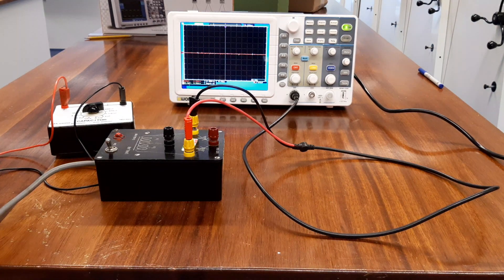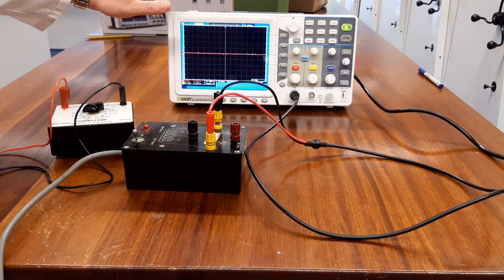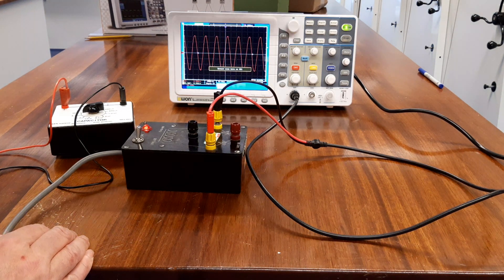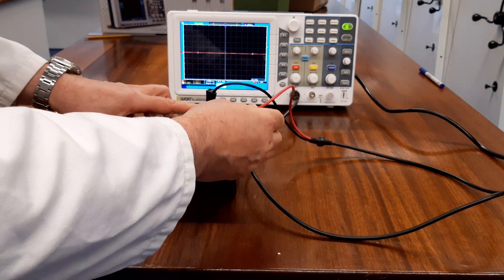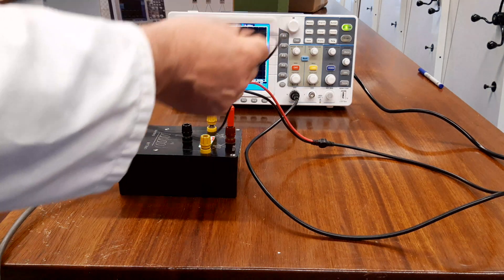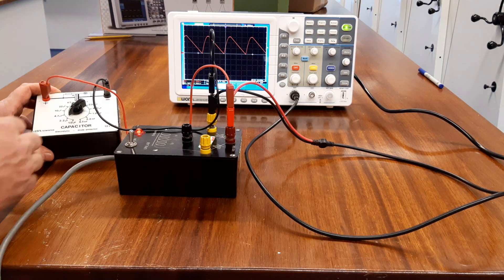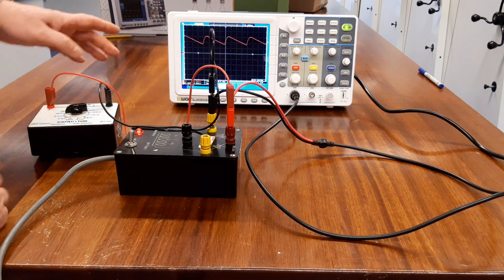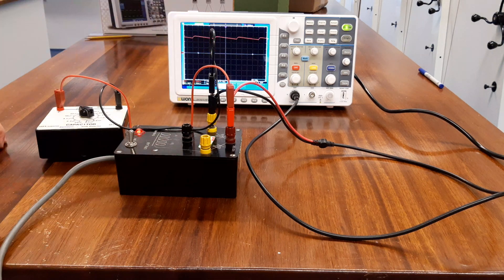Demonstrating the effect of a smoothing capacitor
A capacitance substitution box is used with a Westminster power supply to show the effect of capacitance on a 50Hz signal.
The display is shown on a digital storage oscilloscope, but other oscilloscopes may be used.